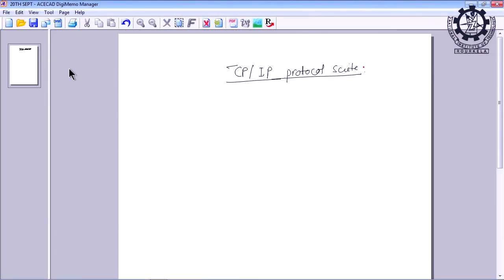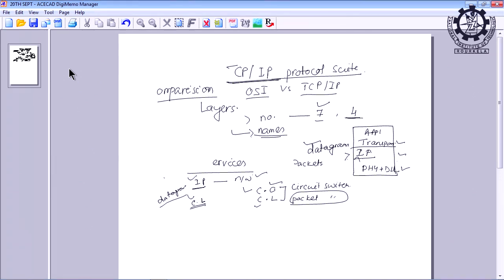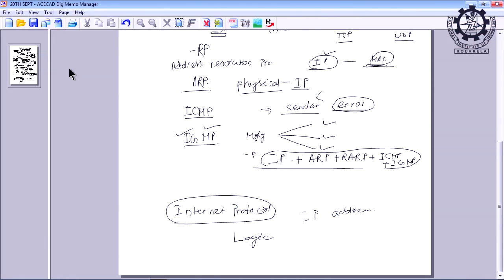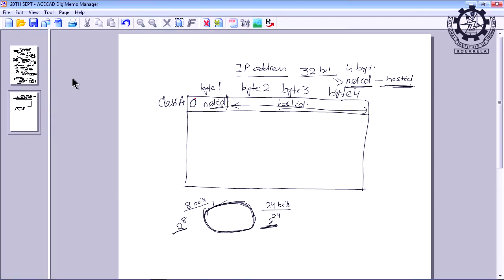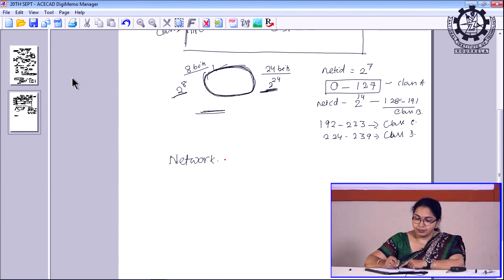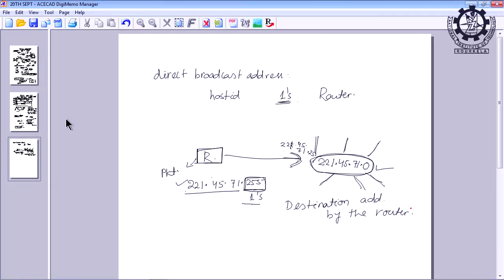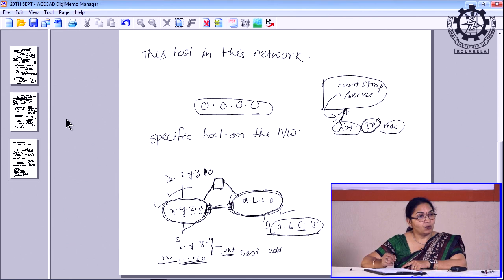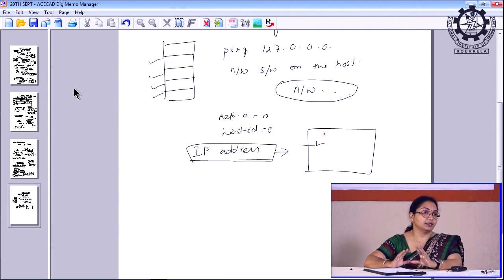CS-421 Lecture 22: TCP/IP Protocols Suite (IP Addresses)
CS-421 Lecture 22: This video lecture is on TCP/IP Protocols Suite discussing IP addresses by Prof. Suchismita Chinara, Department of Computer Science and Engineering, National Institute of Technology Rourkela.